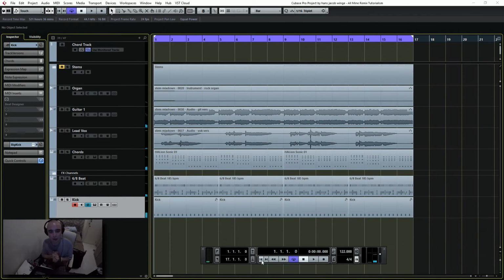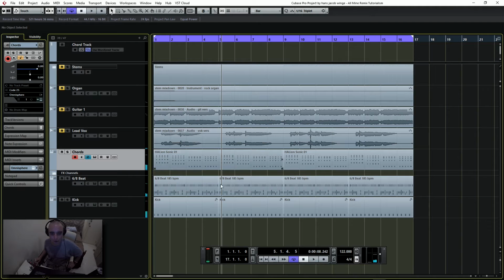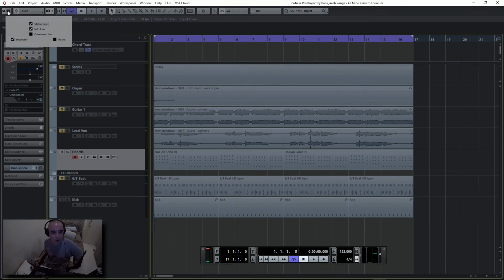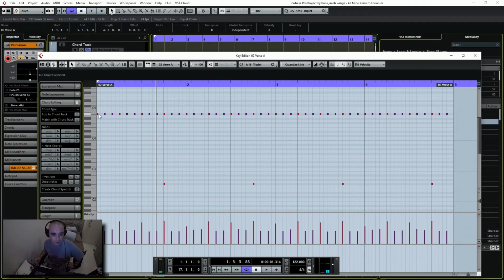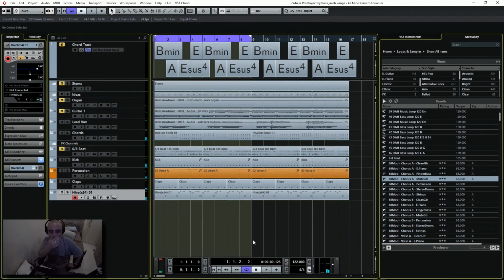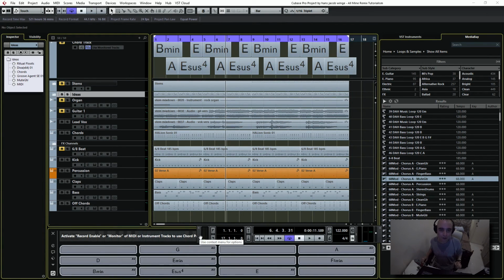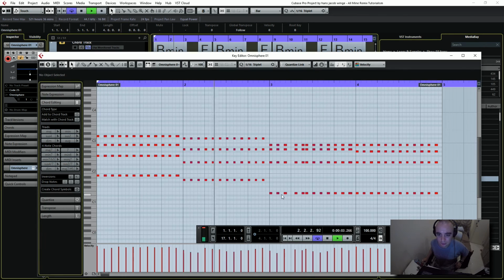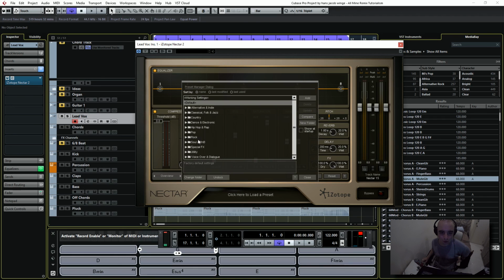Remixing in Cubase pt 2. Developing the Musical Idea with Chord Pads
Part 2 of my remixing project 'All Mine Company' by Wingman Bob, using Stems in Cubase 8.5.
Continuing on from last time I develop the musical idea from last time, making use of the Chord Pads and Omnisphere 2